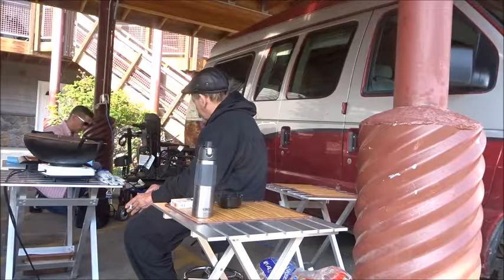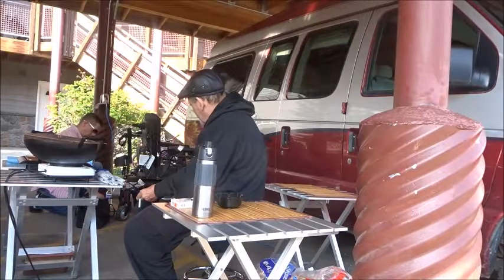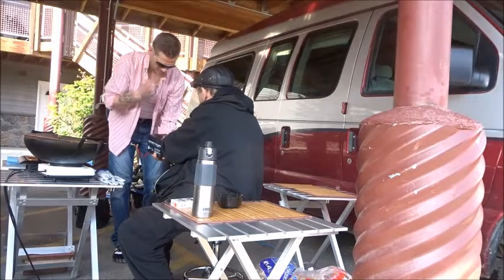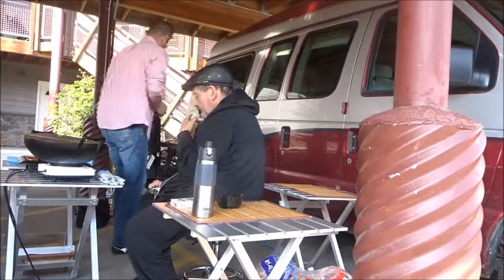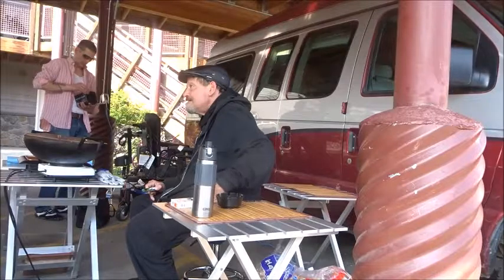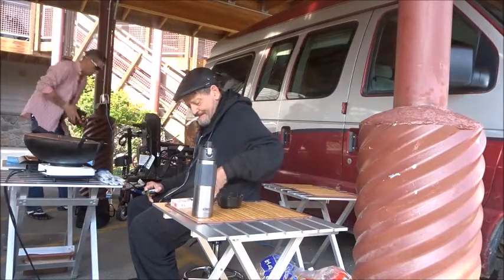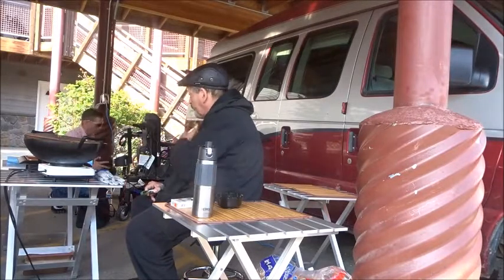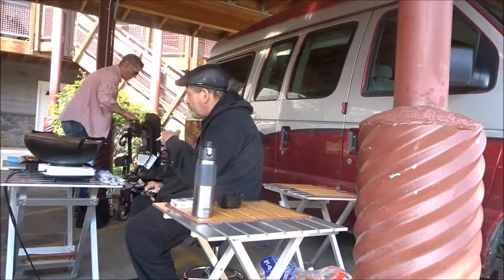"Rome didn't Collapse in a Day" - Scenes from the Potlatch Parking Lot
Building Community in the Potlatch Parking Lot